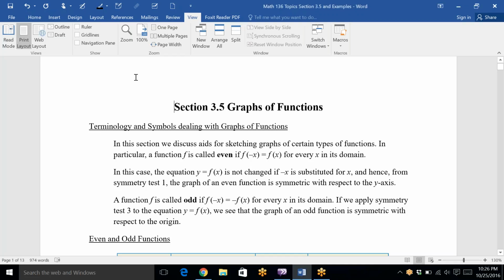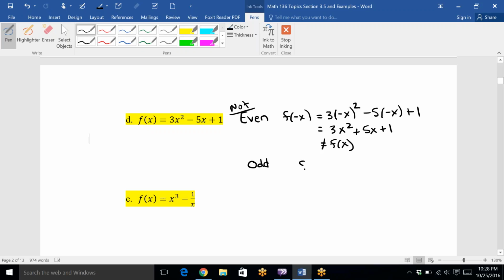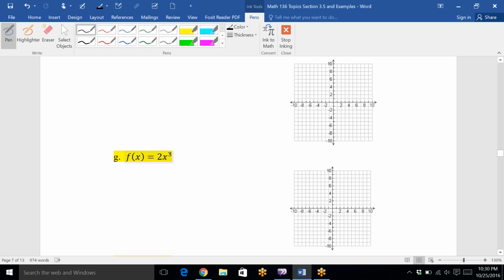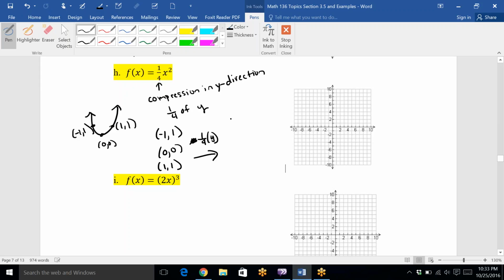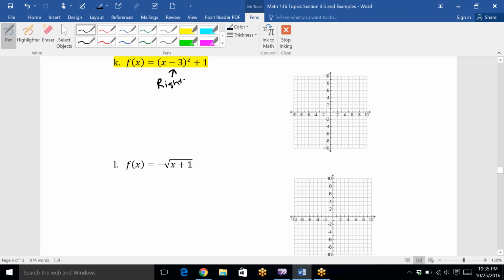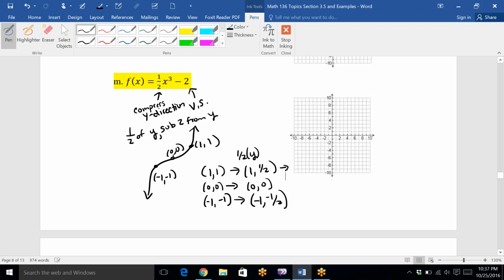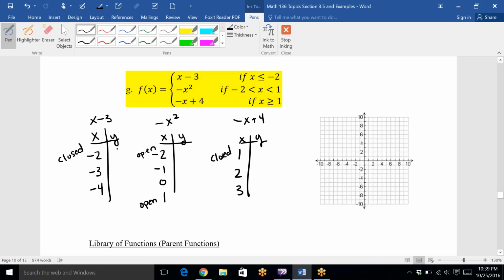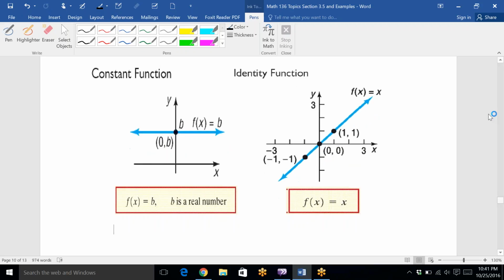Extra Examples 3 5 Math 136